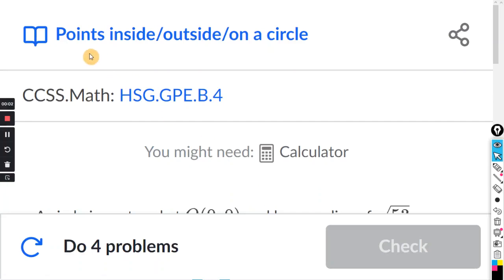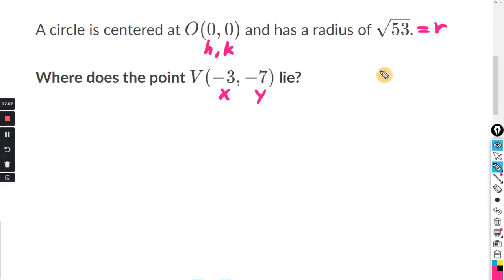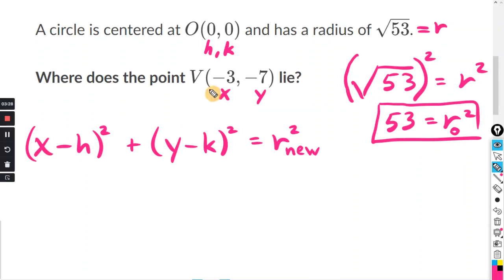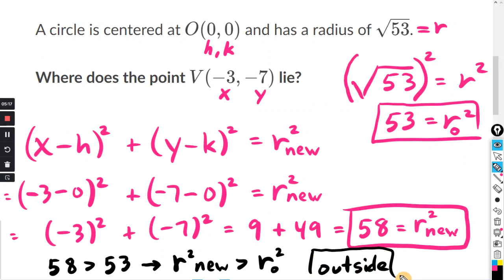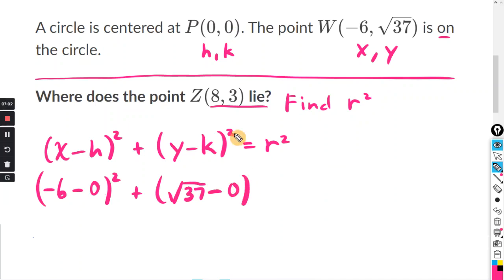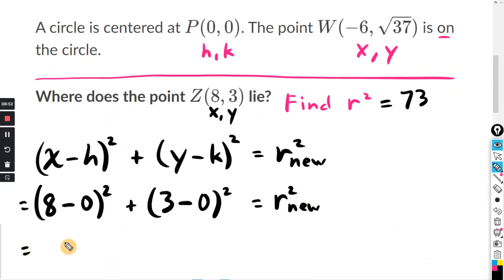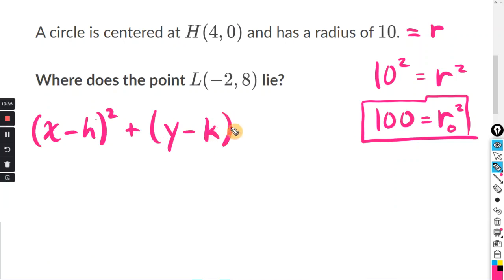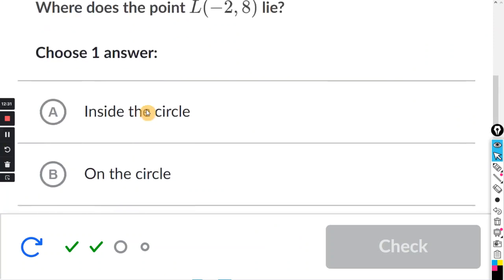Points inside/outside/on a circle : Khan Academy